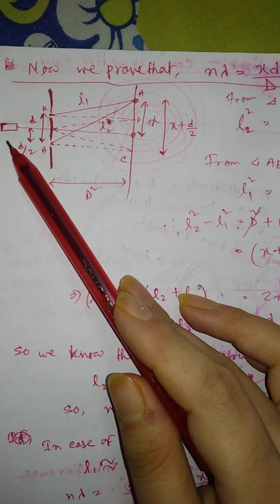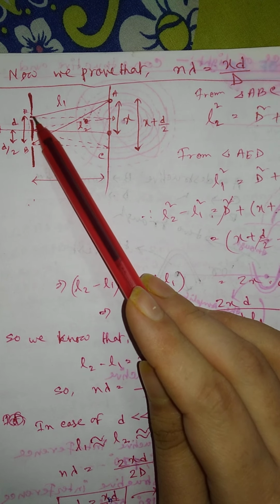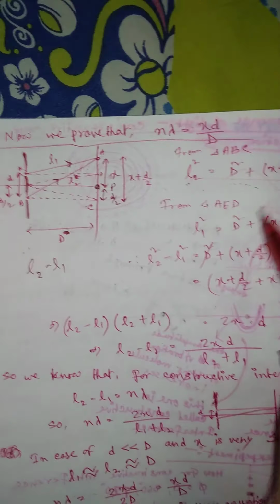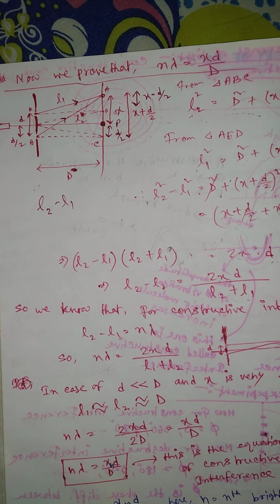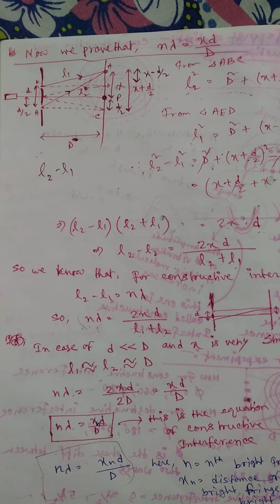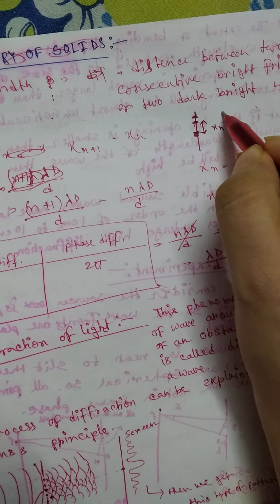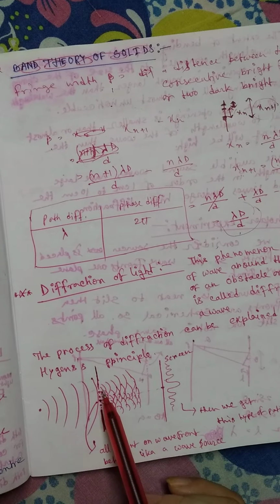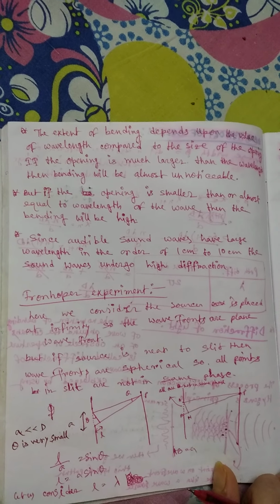WAVE OPTICS (4)(CLASS 12)